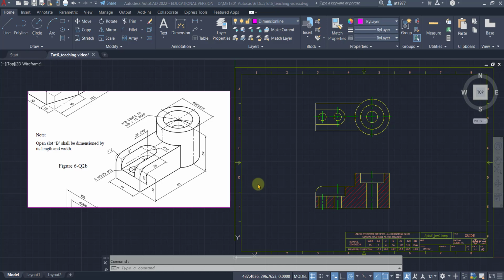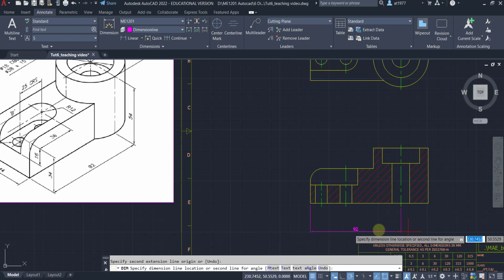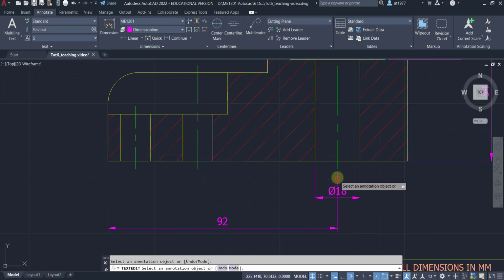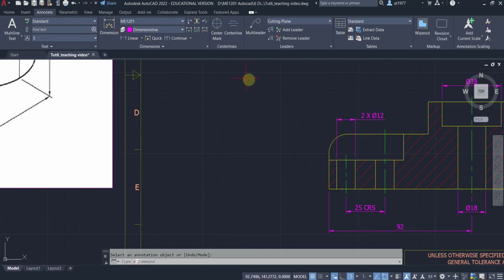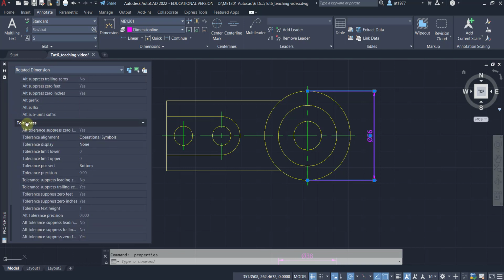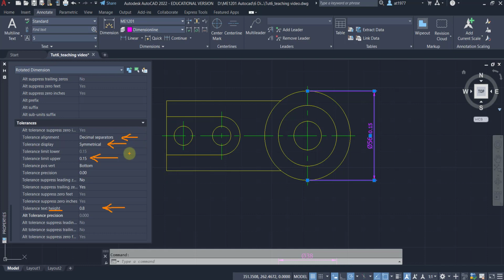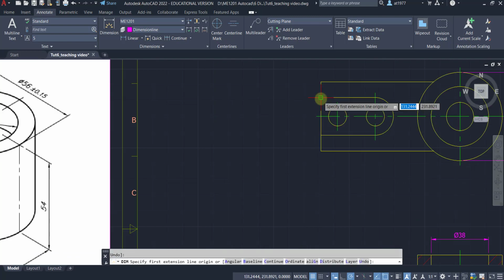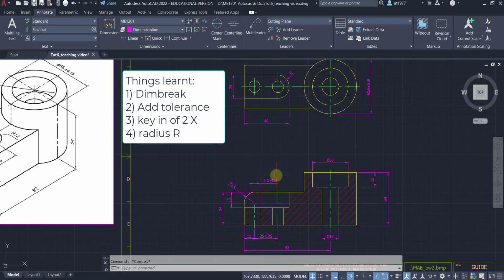ME1201 Fig6 2b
Dimensioning tutorial Fig6-2b